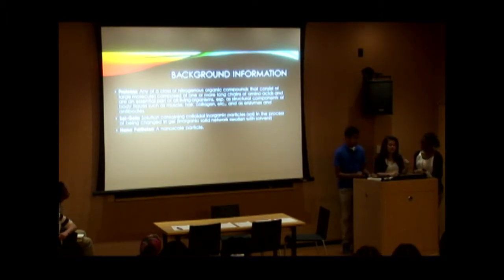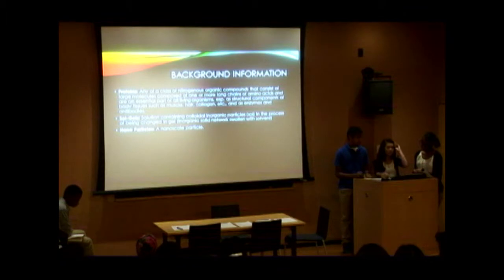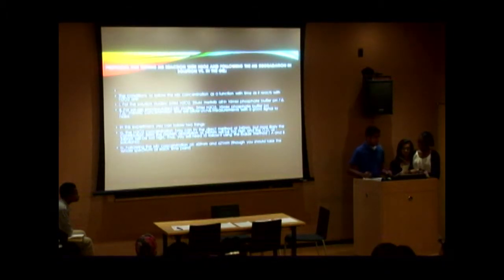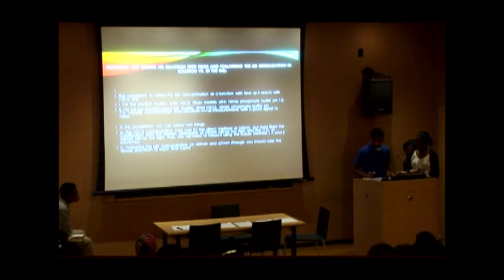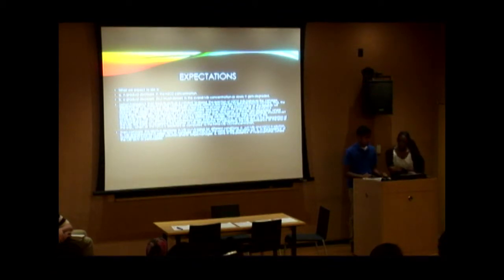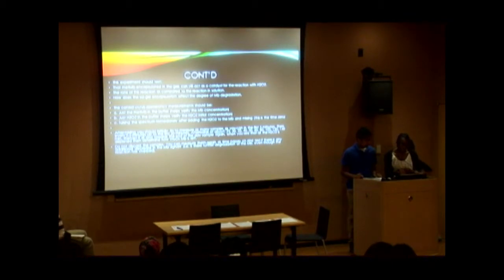sol gel and nanogel